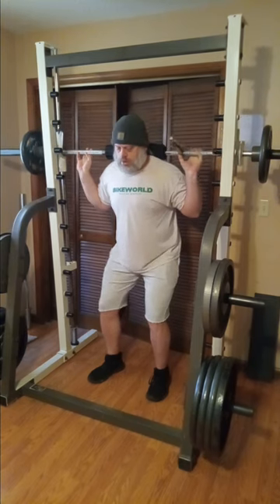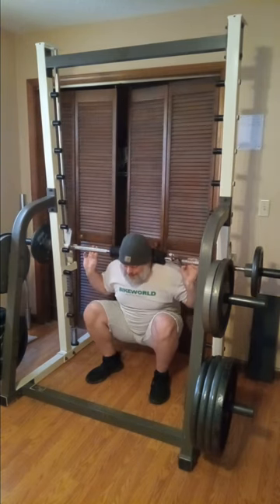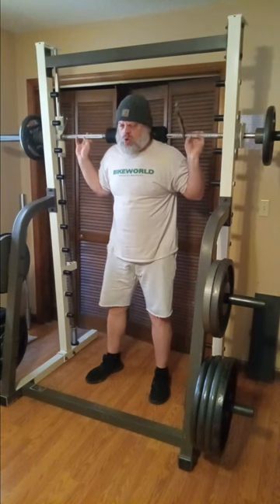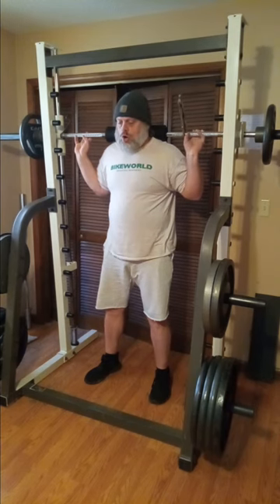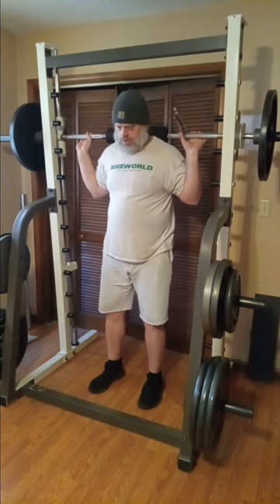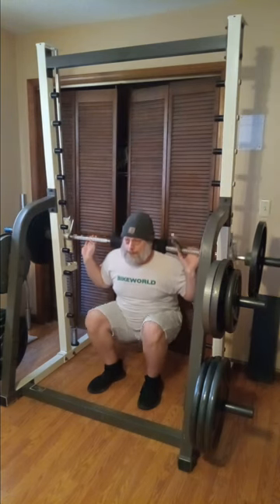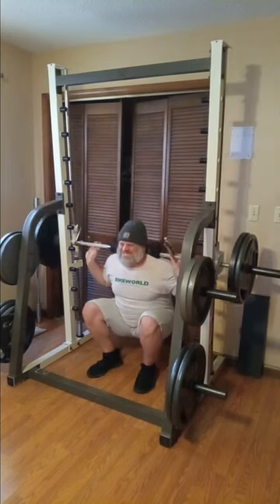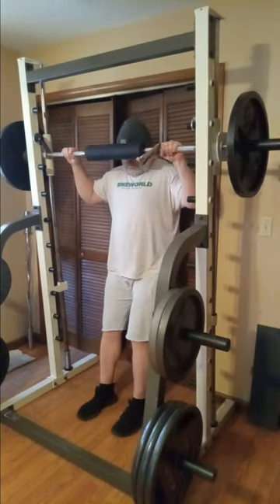ATG Smith Squats LEG BUSTER 6 26 23